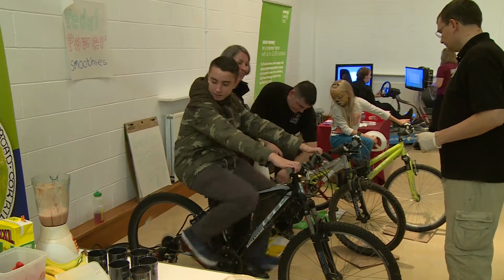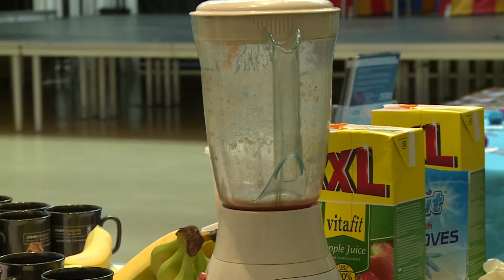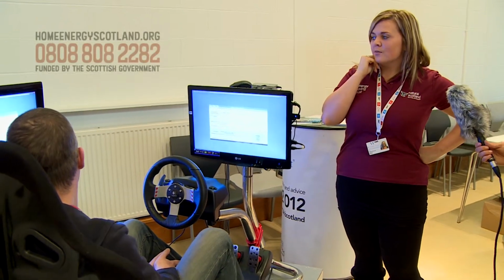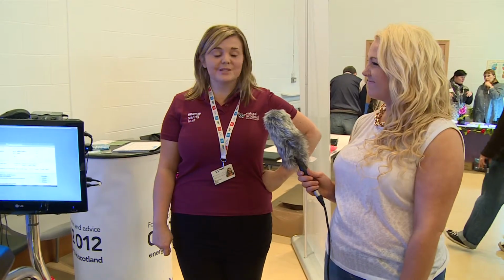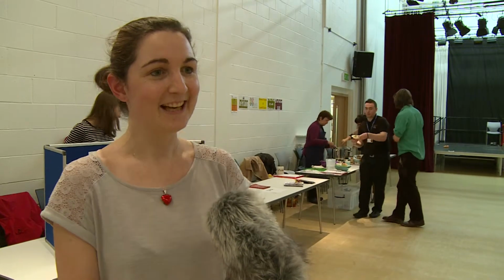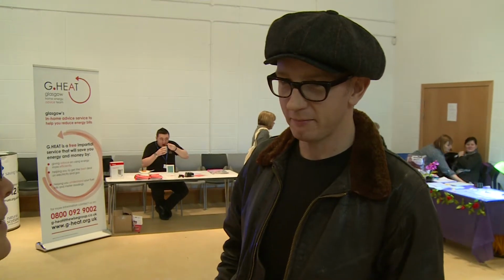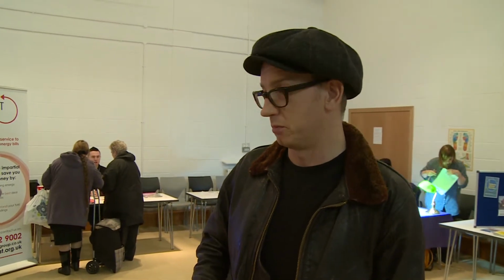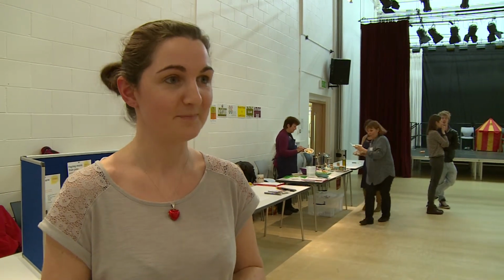Energy Day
Drumchapel Energy Event